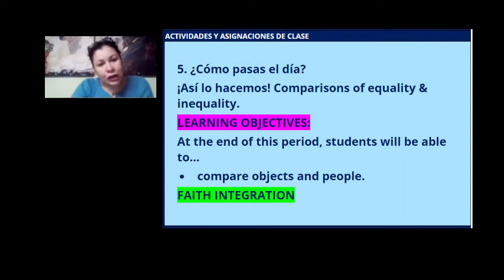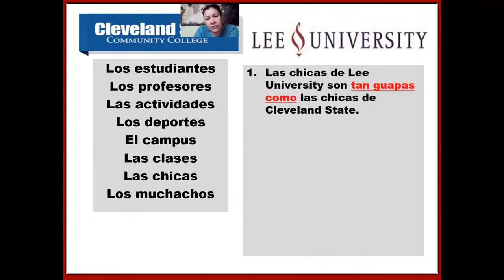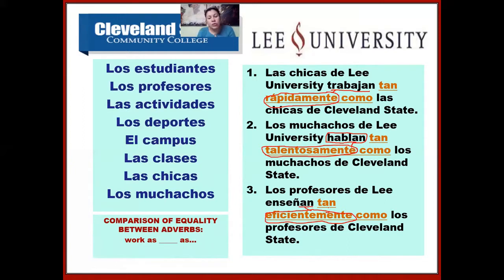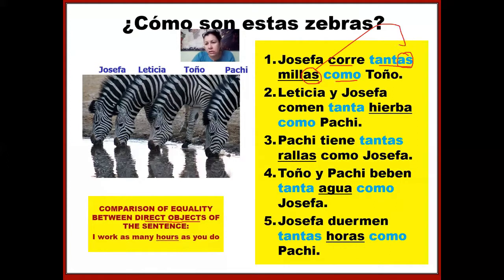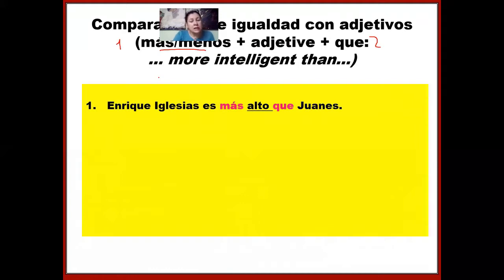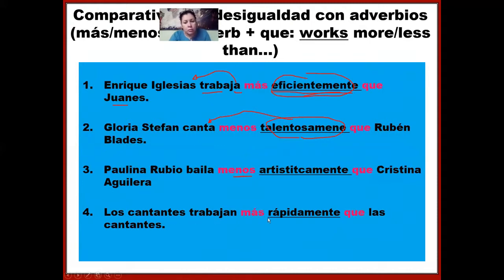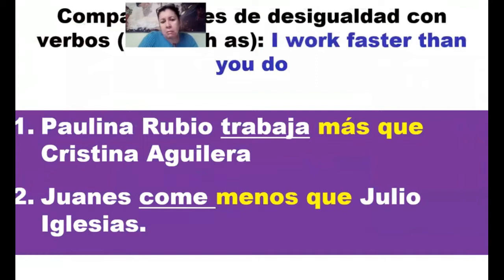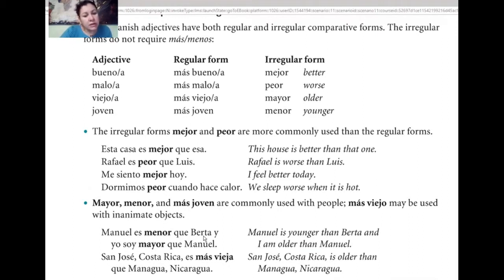SPAN 111. LOS COMPARATIVOS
¿Cómo pasas el día?
¡Así lo hacemos! Comparisons of equality & inequality.

LEARNING OBJECTIVES:
At the end of this period, students will be able to compare objects and people.